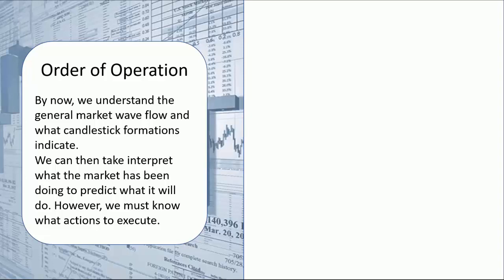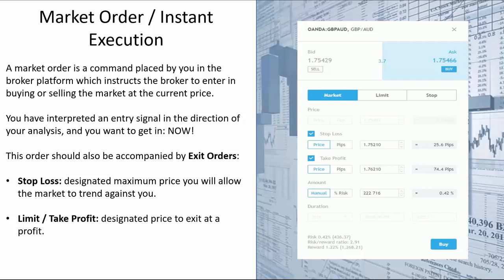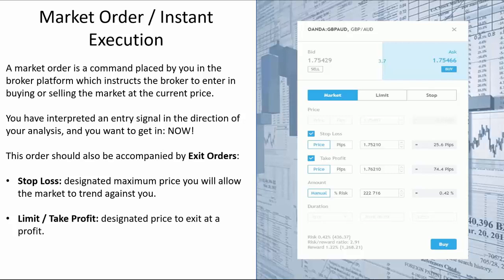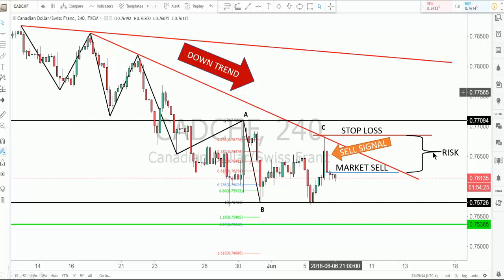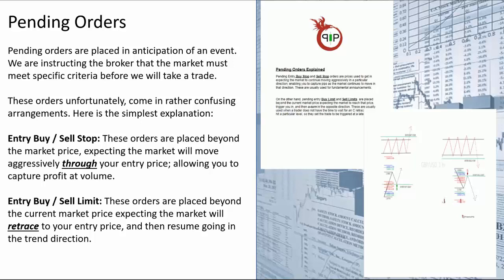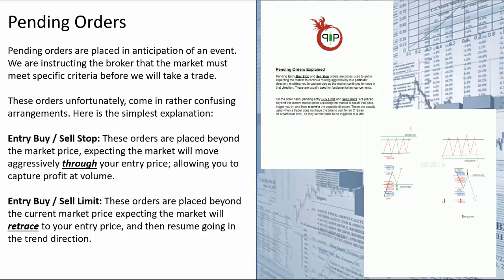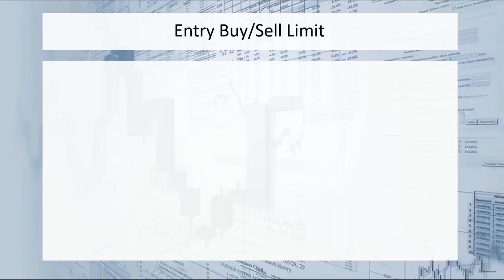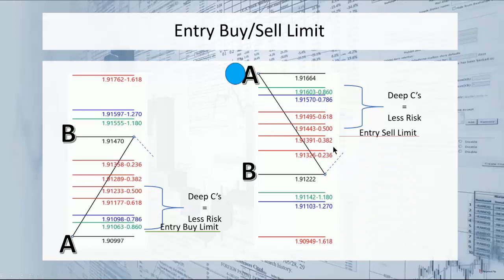Perpetual Pip Tutorials 12- What are the different order types?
This is a high level explanation on the different types of entry orders and when to use them. All content is available for free at PerpetualPip.com. When you are ready to bridge the theory to live market application, join us in our LIVE Trading Room sessions.